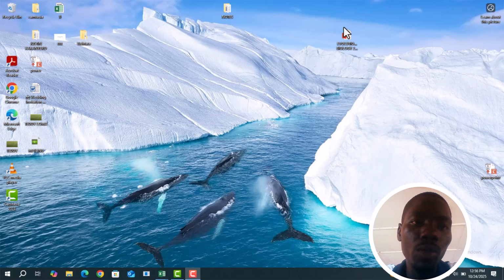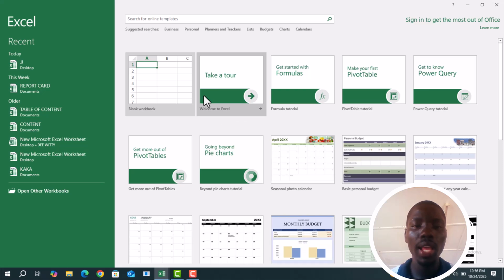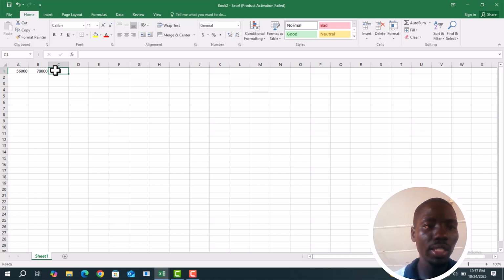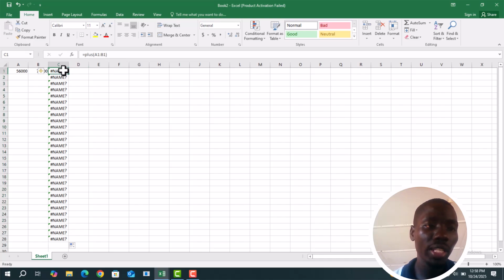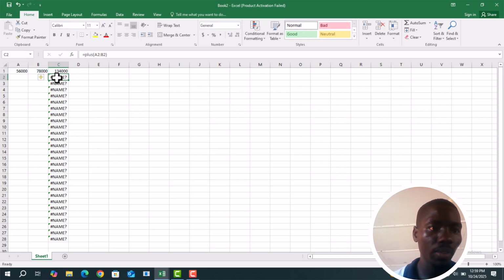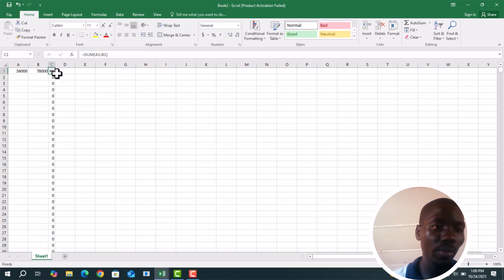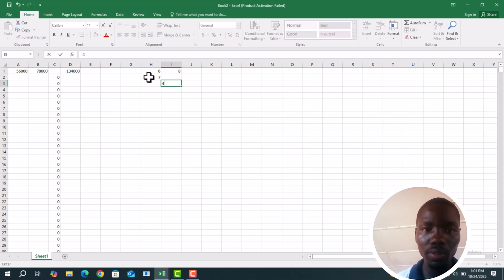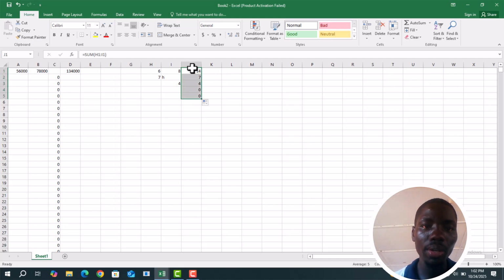How to create Excel errors